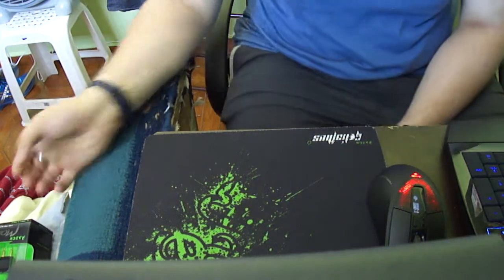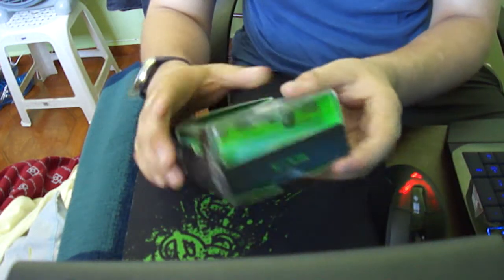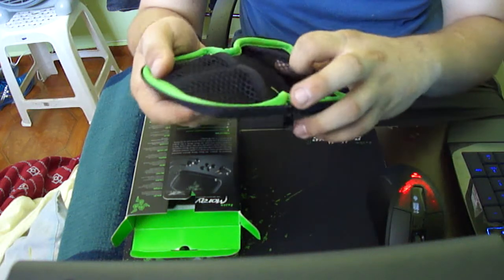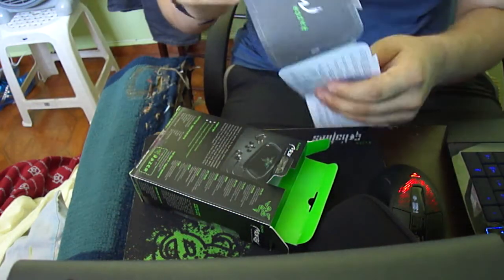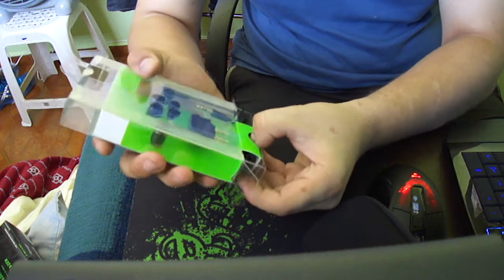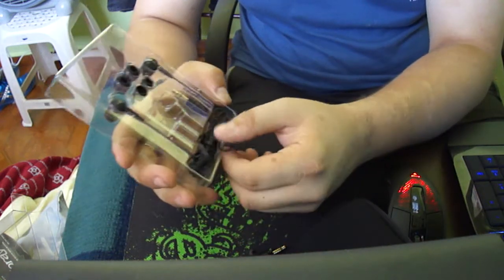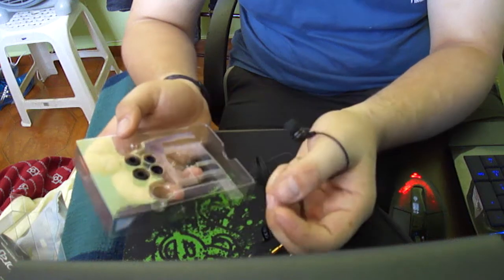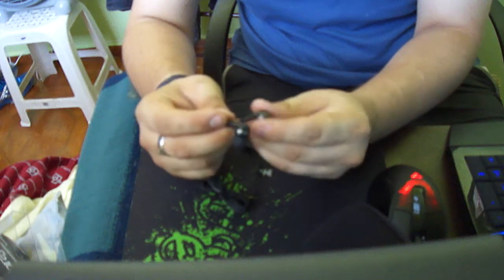the new razer moray earphones unpack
this is my new razer MORAY earphons and they great !!!